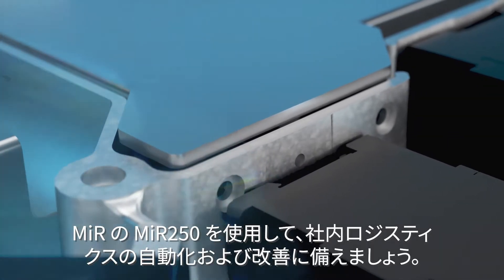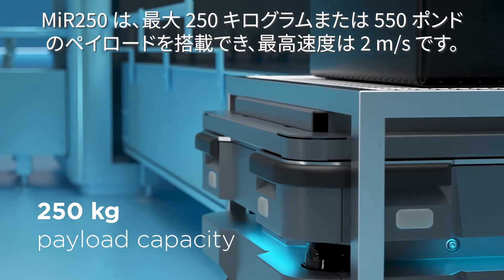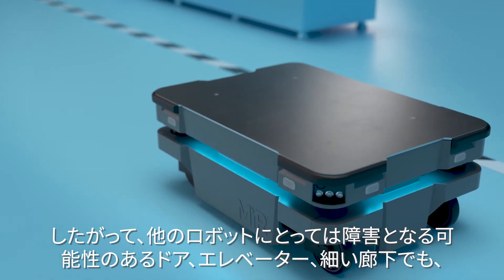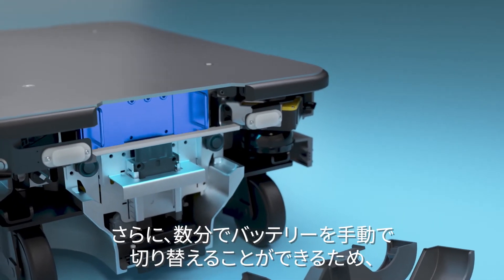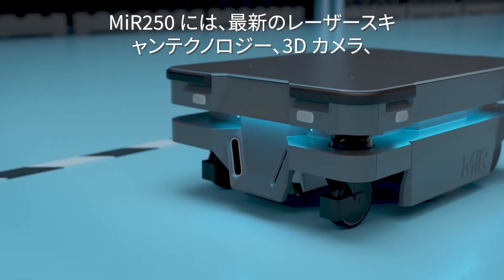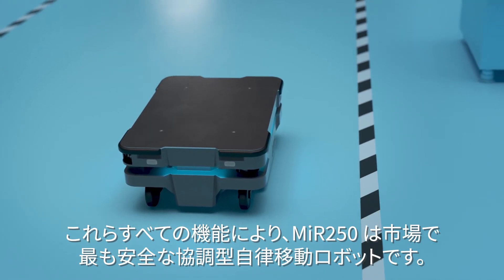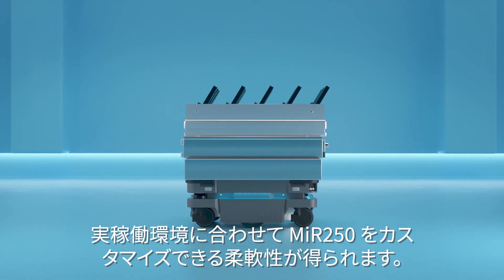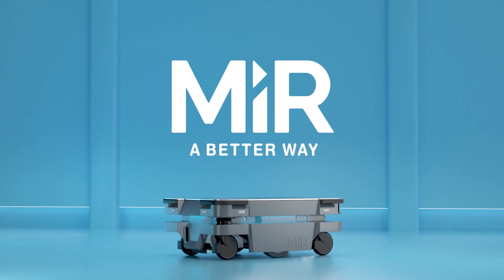期待を超えるMiR250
MiR250のフットプリントは580×800mm、高さはわずか300mmですが、2メートル/秒の速度で250kgもの移動が可能です。これにより、このAMRは市販されている他のどのAMRよりも機敏であり、困難な環境に適応できます。小さなフットプリントのおかげで、800mmほどの狭い開口部を通過できます。したがって、他のモバイルロボットにとって障害となり得るドアやエレベータは、MiR250にとっては問題ではありません。